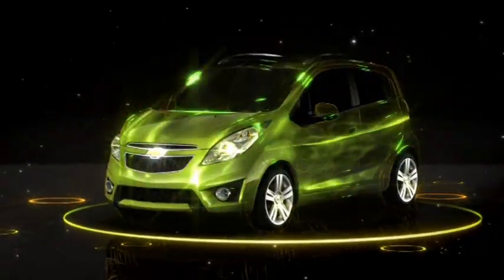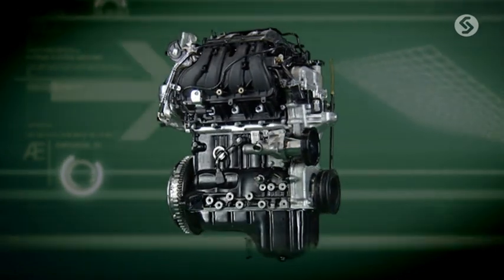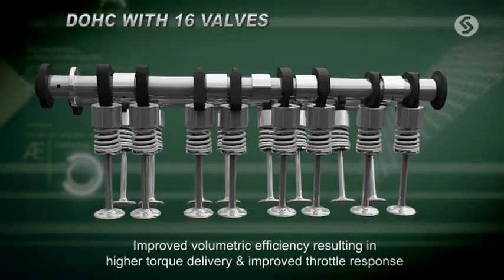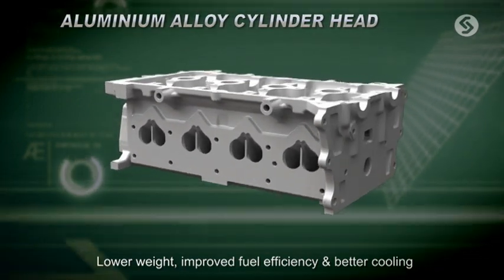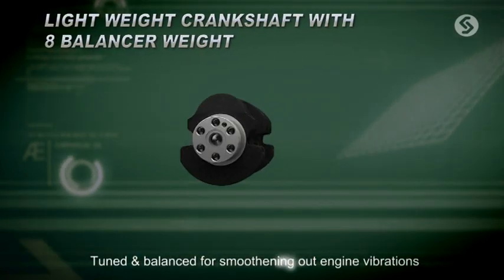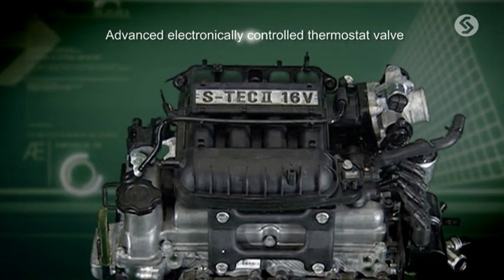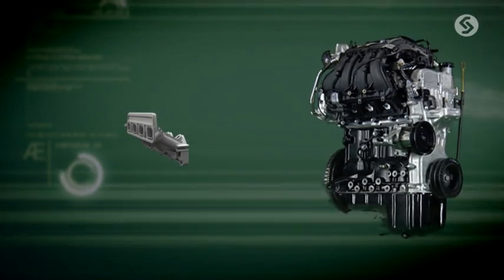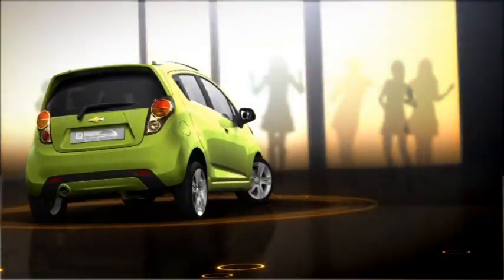Chevrolet:New Smartech Engine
Chevrolet's all new 1.2l generation-2 smartech petrol and LPG bio fuel engine. A powerhouse performer that delivers 18.5 ps of power, without comprising on fuel efficiency, as a result of years of research and development.